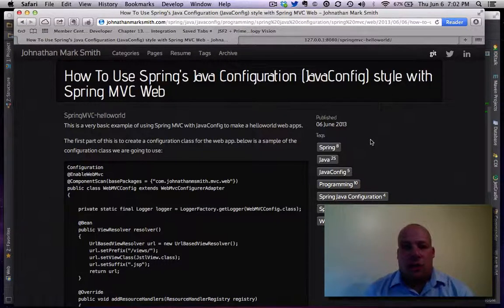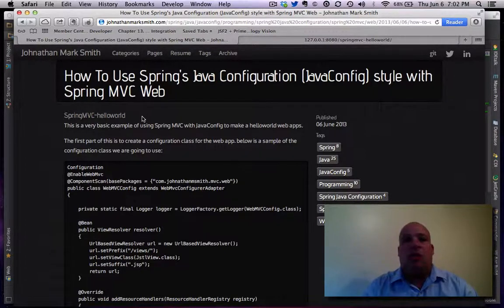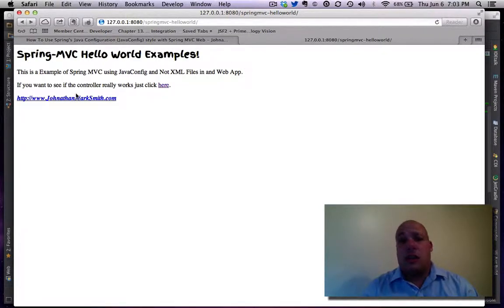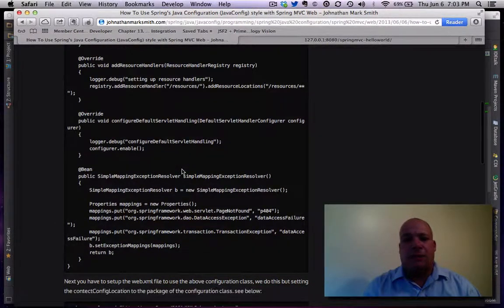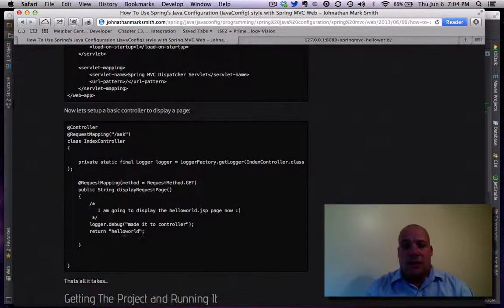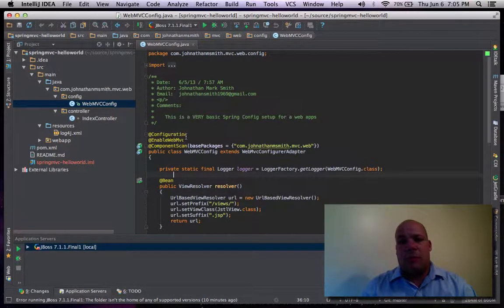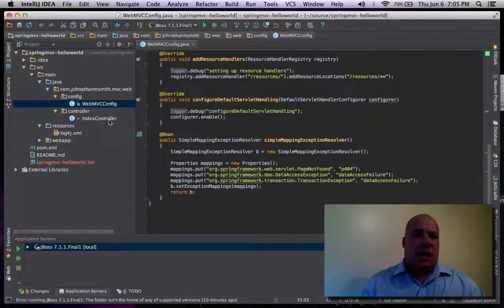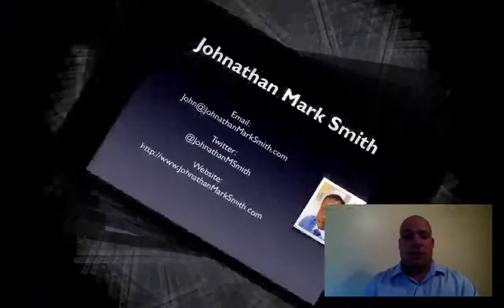How To Use Spring's Java Configuration style with Spring MVC Web by Johnathan Mark Smith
How To Use Spring's Java Configuration (JavaConfig) style with Spring MVC Web by Johnathan Mark Smith

Spring, MVC, Web, JavaConfig